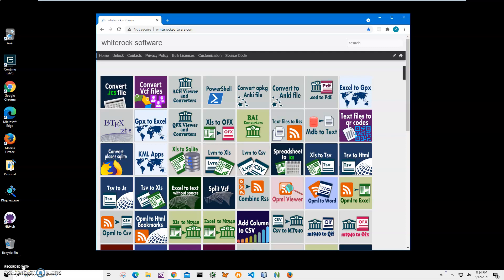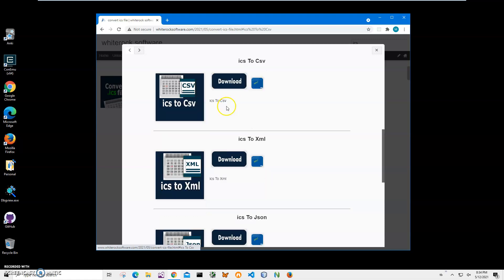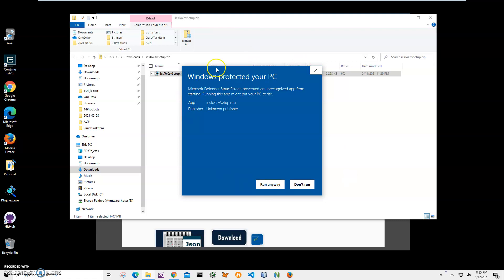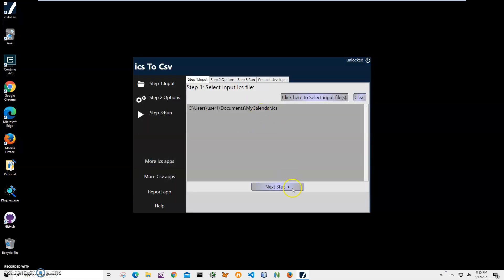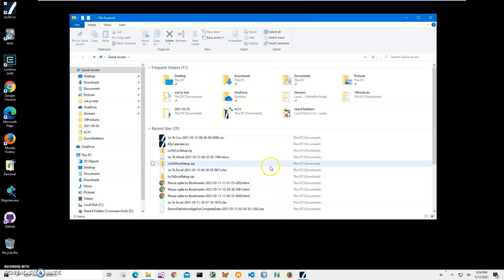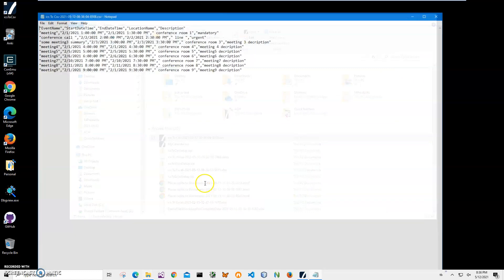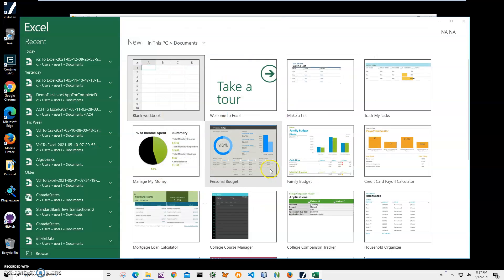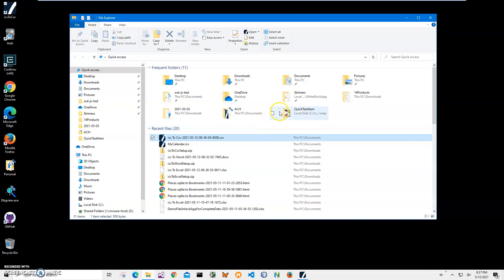ics To Csv